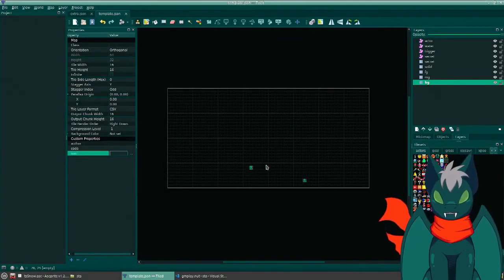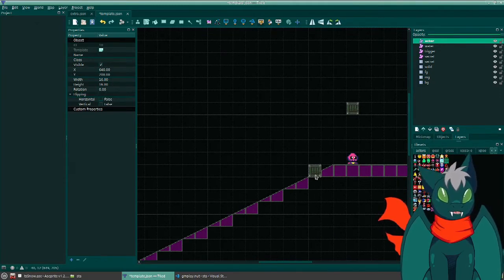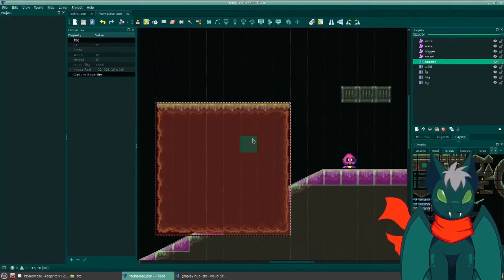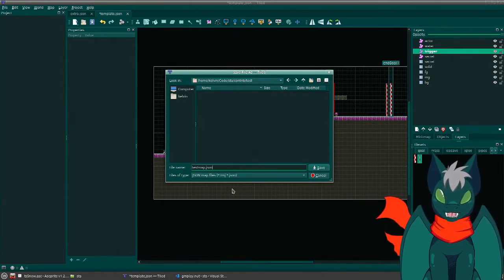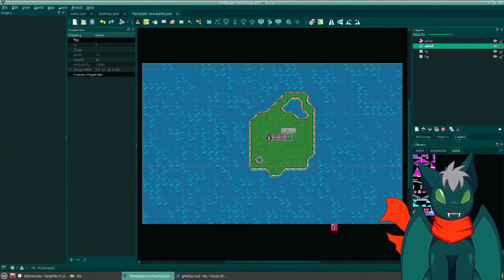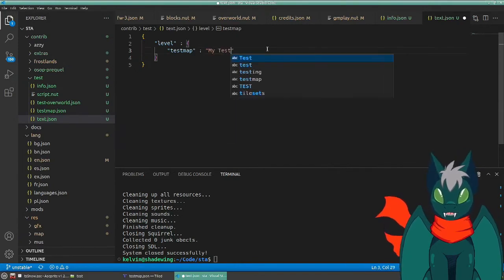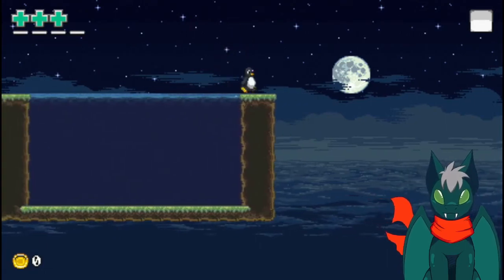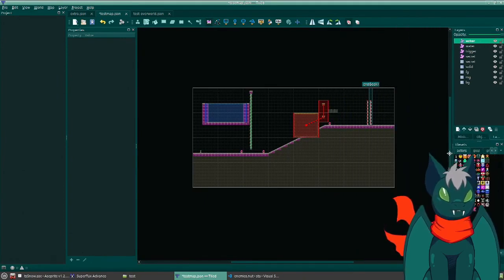SuperTux Advance Level Creation Tutorial Ep. 0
This video is free under CC-BY-SA 4.0.